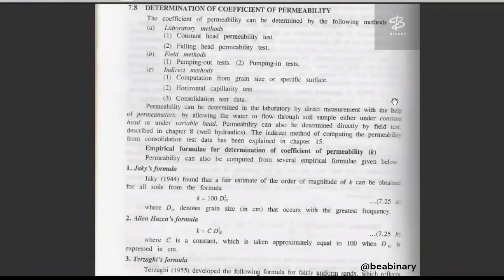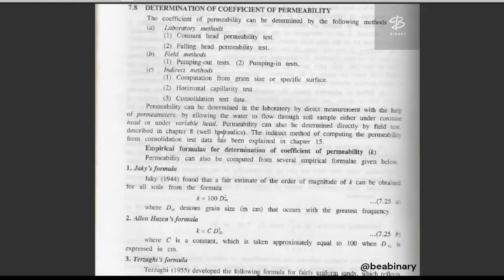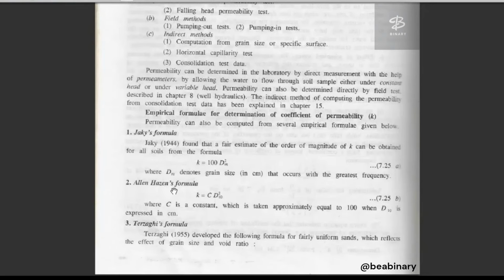43. Determination of Coefficient of Permeability | Soil Mechanics & Engineering Geology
This lecture is a part of a lecture series given by Ms Sakshi on Soil Mechanics and Engineering Geology for B.tech (Civil Engineering) students at MS Institute.
Description
This video covers the determination of the coefficient of permeability, an essential aspect of soil mechanics and engineering geology. Understanding how to measure soil permeability is crucial for evaluating groundwater flow, designing effective drainage systems, and ensuring the stability of foundations and earth structures. In this lecture, we explore both laboratory and field methods used to determine the coefficient of permeability, including constant head and falling head tests. The procedures, equipment, and relevant formulas are explained in a clear and practical manner, helping students understand how permeability is measured in real-world scenarios.

This video is part of our detailed series on Soil Mechanics and Engineering Geology, tailored for civil engineering students and those preparing for competitive exams such as GATE, ESE, and university assessments. The content is structured to reinforce conceptual understanding while also providing the practical knowledge needed for academic and professional success.